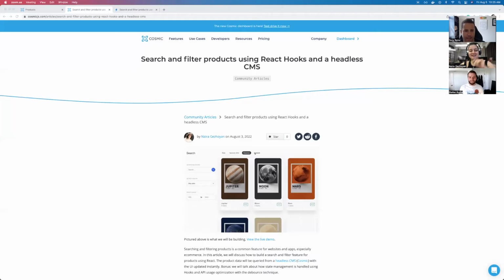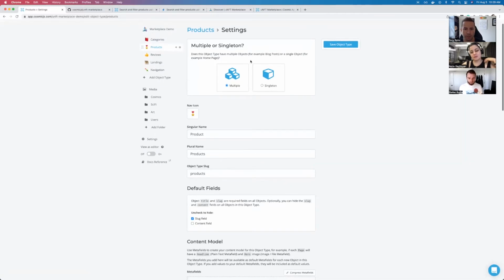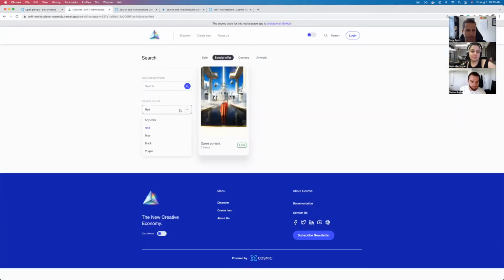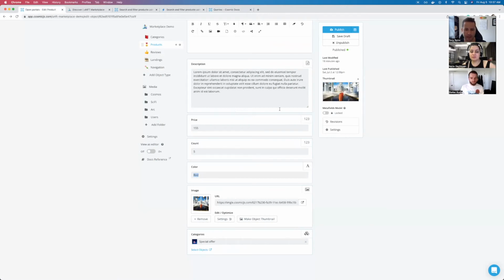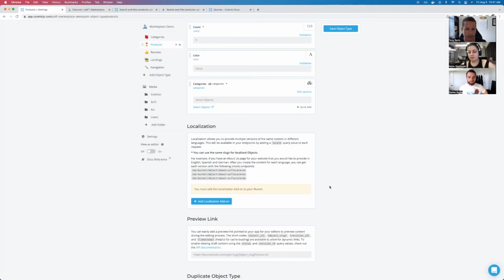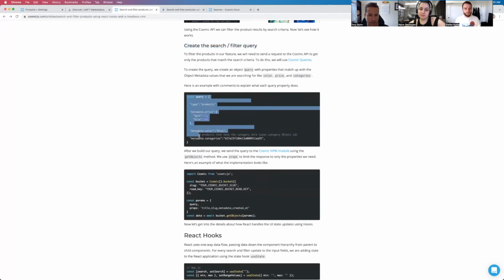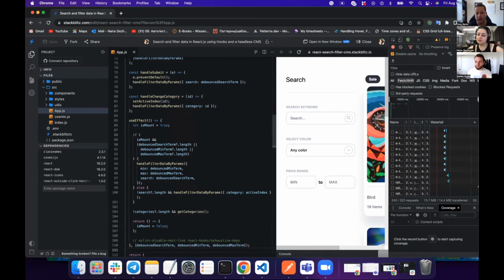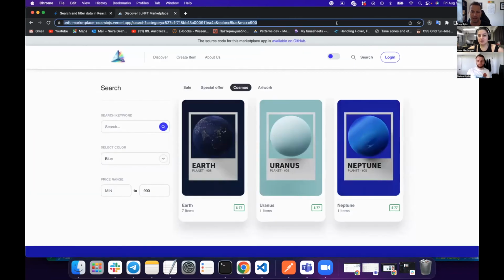#2 - Build Time - Search and filter product data using React Hooks and a headless CMS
In this episode, we discuss how to build a search and filter feature for products using React. The product data will be queried from a headless CMS (Cosmic) with the UI updated instantly. Bonus: we will talk about how state management is handled using Hooks and API usage optimization with the debounce technique.

Search and filter products using React Hooks and a headless CMS